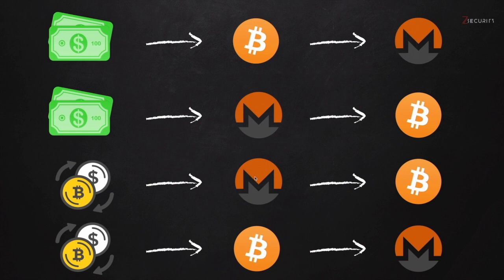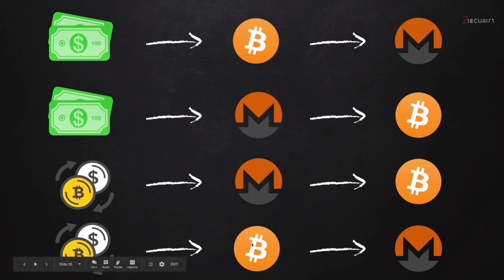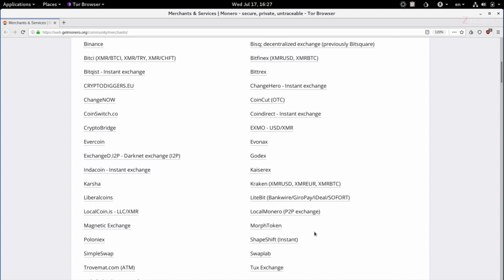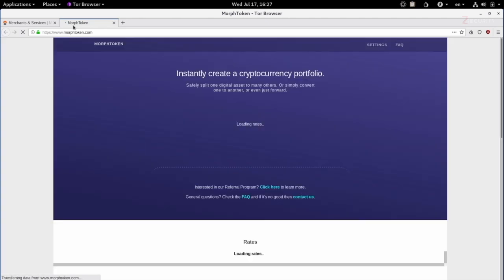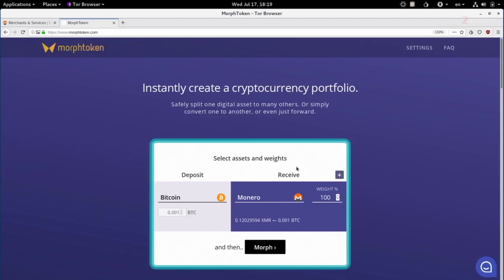Crypt exchanges Converting One Cryptocurrency to Another